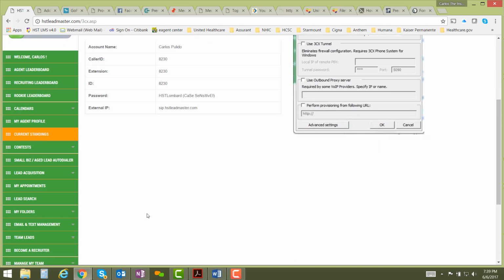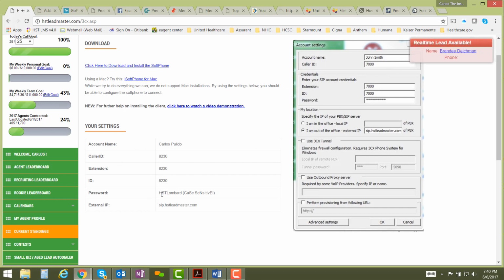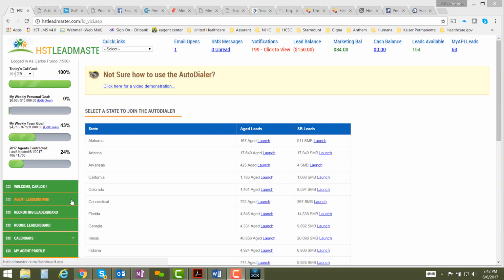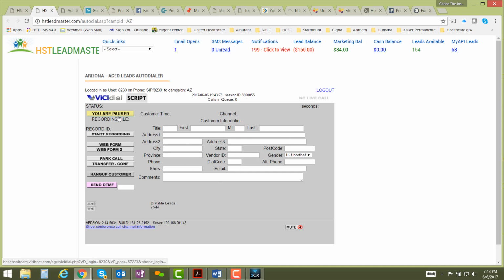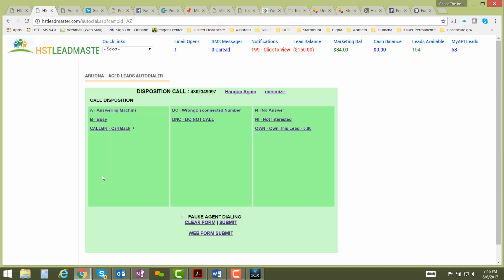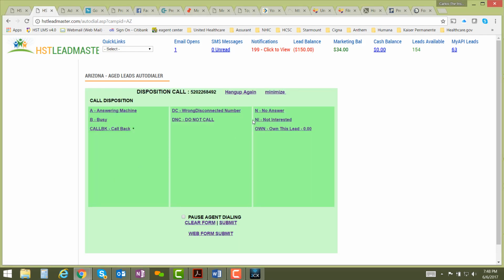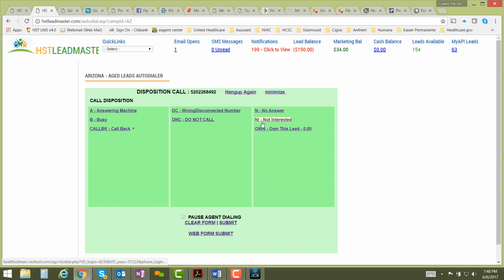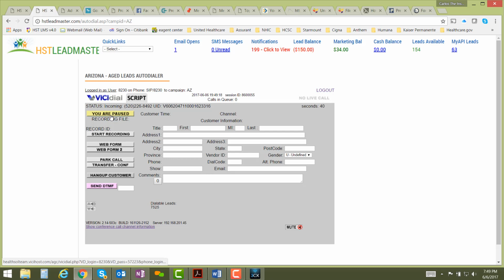How to use AutoDialer in Leadmaster